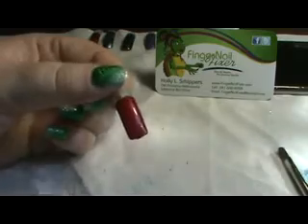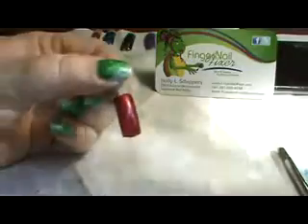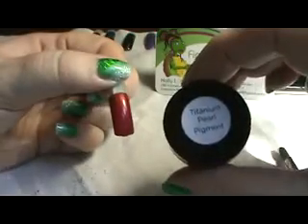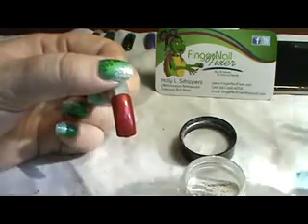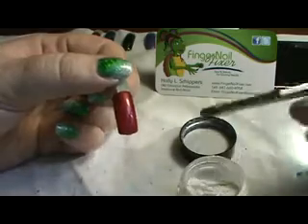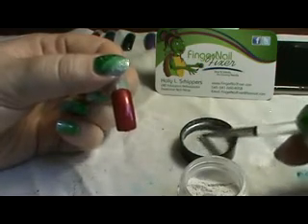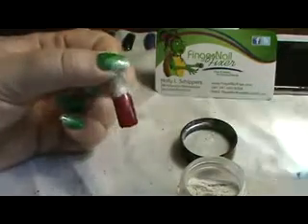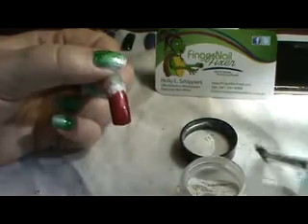CND Additive fade on Shellac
Just like you can fade glitter down the nail with CND Shellac, the same can be done with the CND Additives.

FINGERNAILFIXER FAVORITES